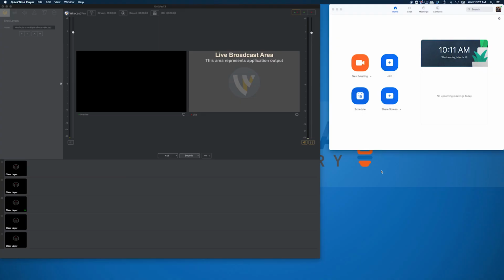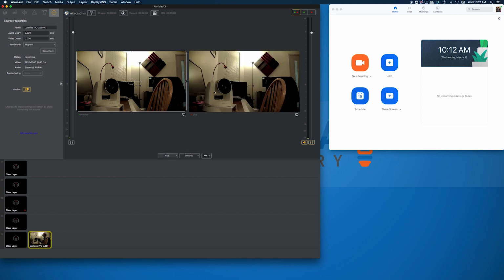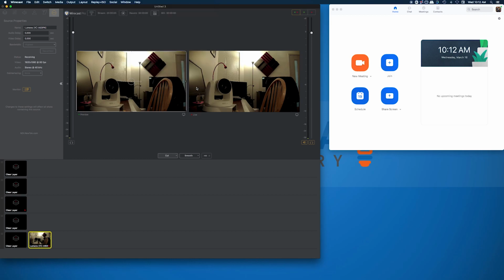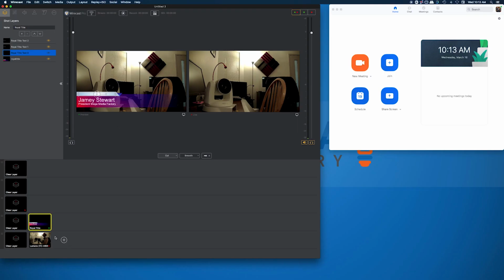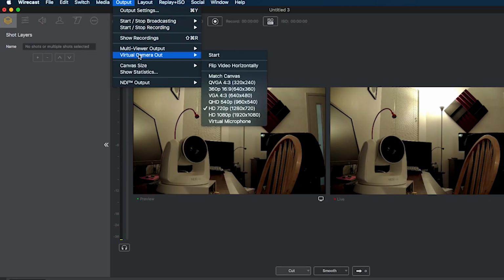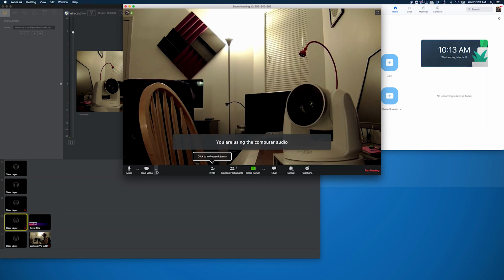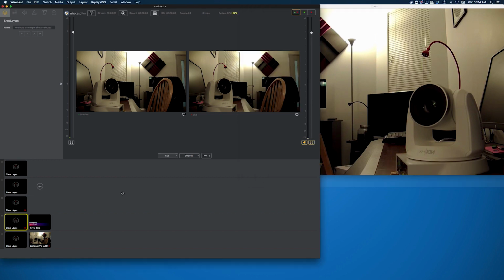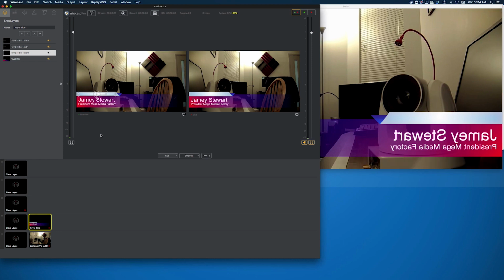Use Wirecast with Zoom Meetings as a Webcam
Using Wirecast Studio or Wirecast Pro with Zoom Virtual meetings is easy and will greatly upgrade your production and viewer experience.

This brief video quickly explains how to use the Wirecast Virtual Output to send video to Zoom Virtual Meetings.

Wirecast Studio and Wirecast Pro are both available for immediate downloads starting at $599.